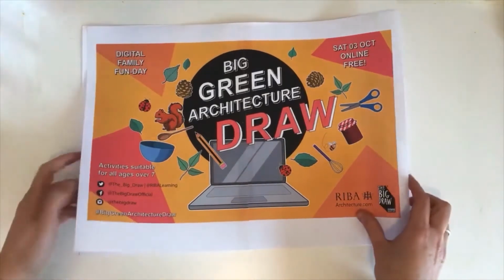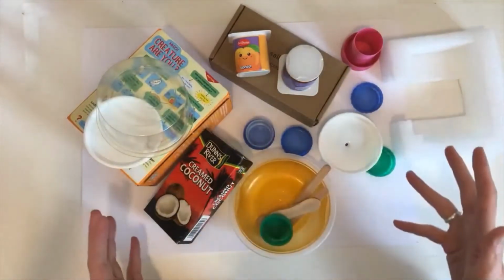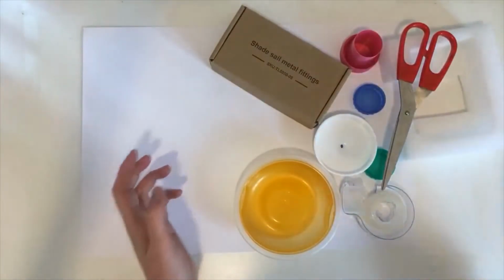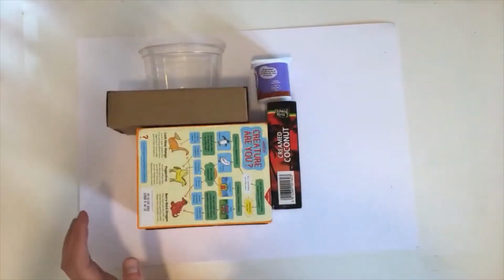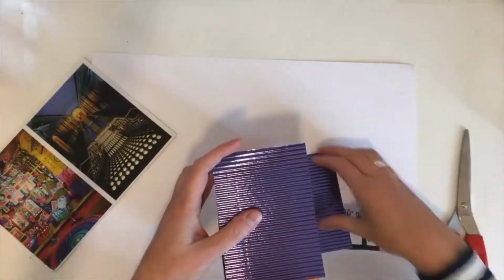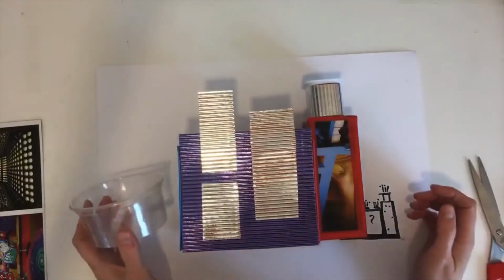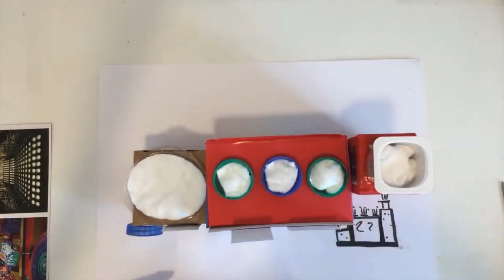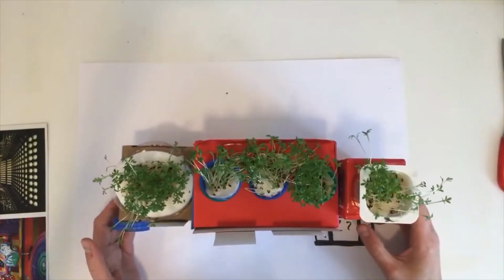Big Green Architecture Draw with RIBA and The Big Draw: Big Green Roofs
Explore green roofing and model making with Katie Kennedy, as part of the Big Green Architecture Draw. In this video, Katie shows you how to model a building with a big green roof at home - using cress and recycled materials.

Share your creations using the hashtag

You will need:

- Recycled materials such as cardboard cartons/small boxes, milk bottle lids, yoghurt pots etc
- Cotton wool
- Scissors
- Tape
- Pens and pencils
- A glue stick
- Cress seeds
- Optional: dip pots, plain paper, textured card, coloured electrical tape, magazines

For a downloadable resource to accompany this video go to our Learning at Home